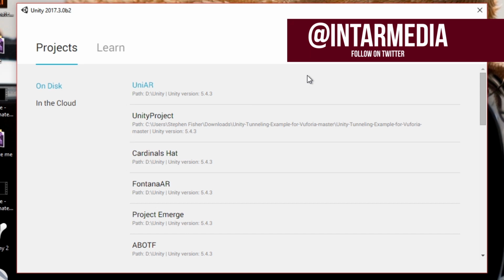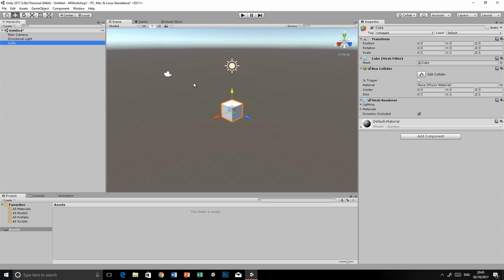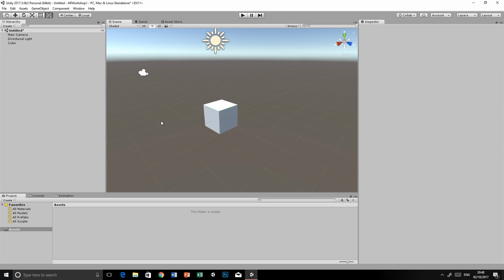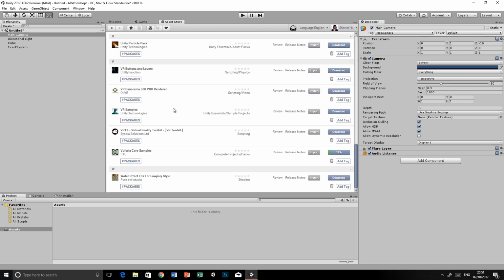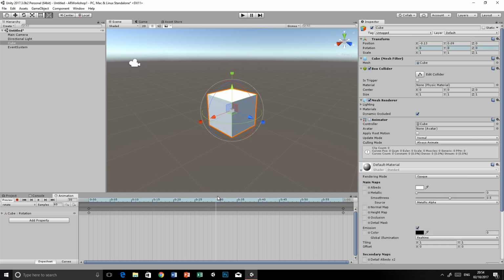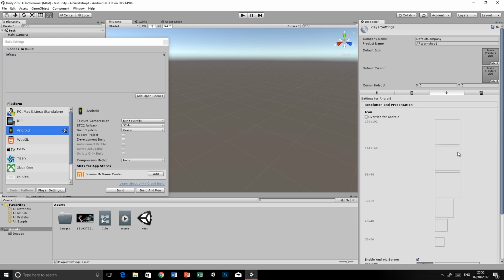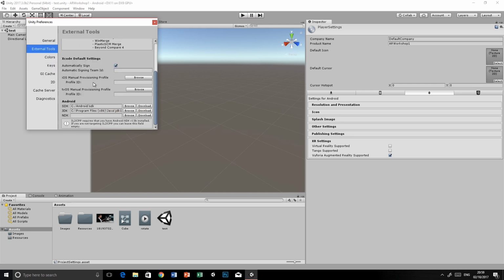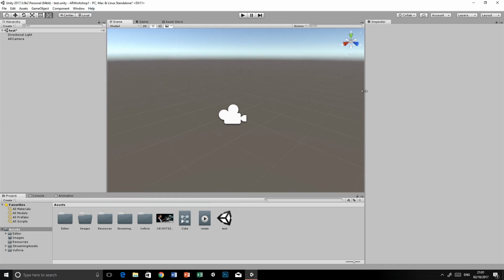Step by Step AR | Part One Unity Overview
A super simple look at an easy in way to make AR using Unity and Vuforia for those not happy to code.